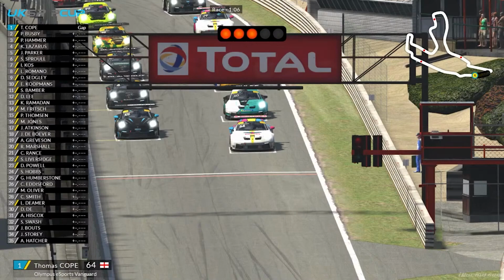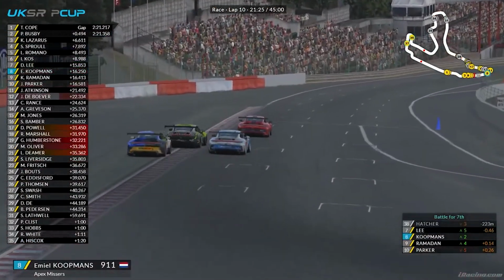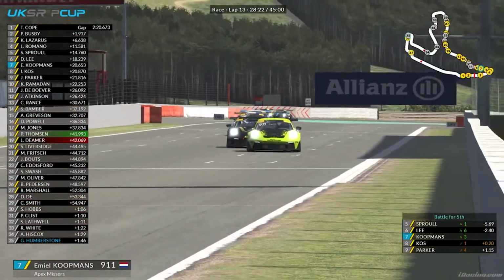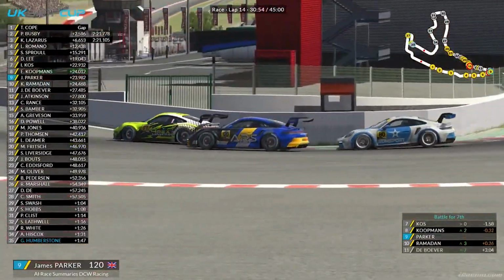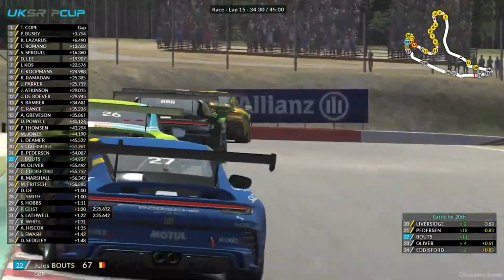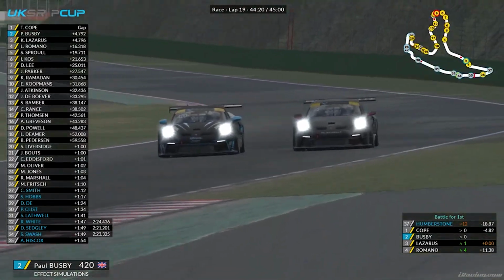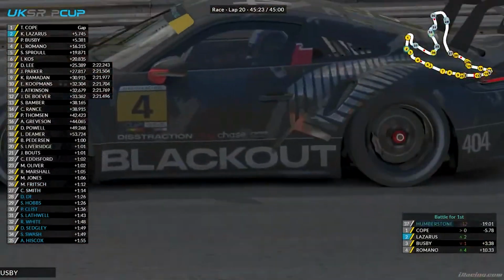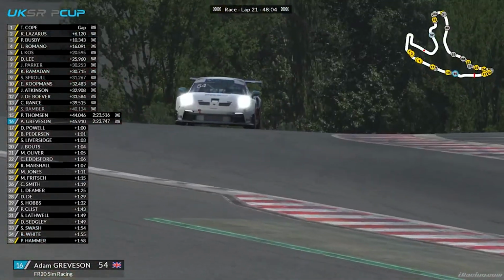Race Highlights | PCUP Season 7 | Round 3 | Circuit de Spa-Francorchamps | UK Sim Racing League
Get ready for an adrenaline-pumping highlights video of Round 3 in Season 7 of UKSimRacing's Porsche Cup, powered by iRacing!

Join us as we dive into the heart-pounding action of the first Endurance race of the season, taking place at the legendary Circuit de Spa-Francorchamps in Belgium. This iconic track, spanning 4.35 miles and featuring 19 thrilling corners, has evolved from its humble origins as a public road course in 1921 to become a world-renowned dedicated racing circuit. From high-speed straights to challenging chicanes, hairpin turns, and sweeping bends, this track has witnessed countless legendary battles in the history of motorsport. Each corner holds a special place in the hearts of racing enthusiasts around the globe!

In the Gold class, Thomas Cope, coming off back-to-back wins at Road Atlanta, has already established a 16-point lead over his Olympus eSports teammate Dan Sedgley in the season opener. However, the defending champion, Philipp Hammer, is hot on their heels, trailing by just two points. Will Hammer make a comeback and reclaim his title, or can Cope extend his lead and solidify his status as a championship contender?

In the Silver class, Jeremy de Boever showcased unwavering determination in last week's Feature race, securing a hard-fought victory despite a challenging Sprint race. With his impressive performance, de Boever now holds an eight-point lead over Glen Humberstone. Competing on his home turf, de Boever is eager to maintain his momentum and secure another triumph. But with the fierce competition in this class, could we witness a surprise contender stealing the spotlight tonight?

Be prepared for an epic showdown as our drivers take on the demanding challenges of the first Endurance round of the season. Join us to witness exhilarating moments unfold!

Here's our schedule (BST/UTC+1):

19:45: Broadcast Begins
20:00: Qualifying (30 minutes)
20:30: Endurance Race (45 minutes)
/// SEO Stuff